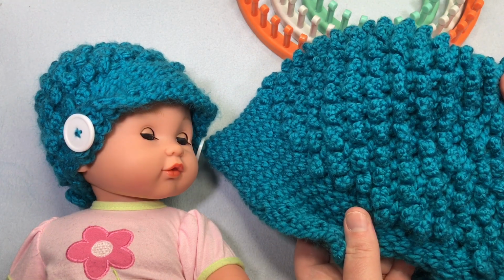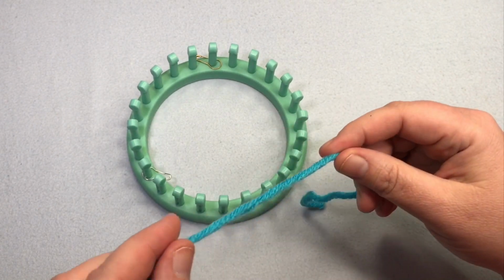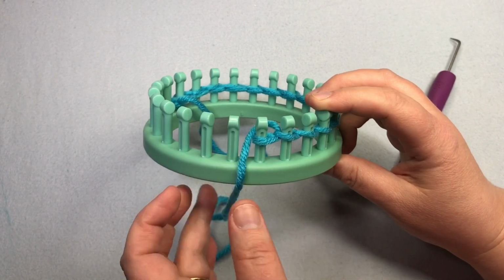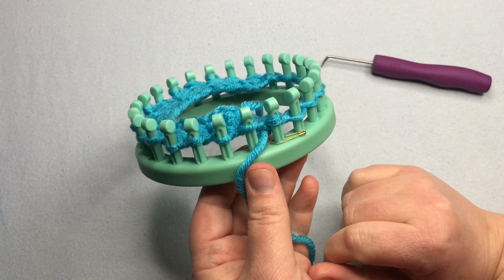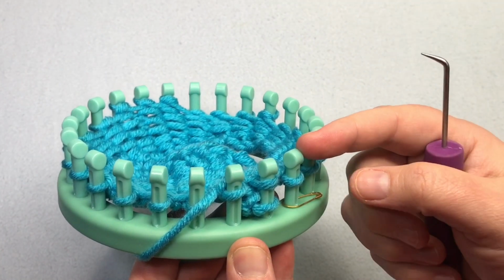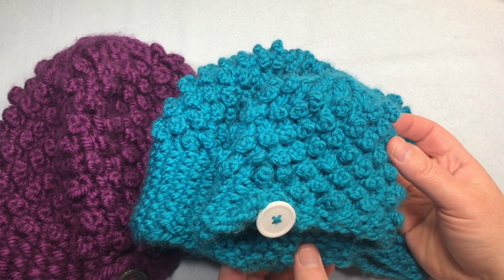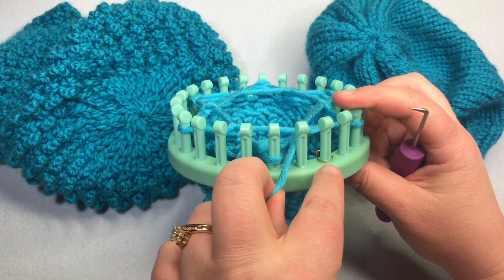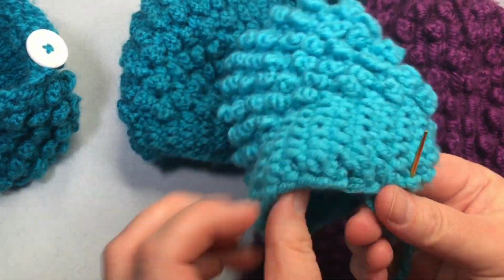Loom Knit Bobble Button Newsboy Hat (Intermediate Pattern)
Go retro with a little flair, a little spring in your step, a little bobble-studded topper.

The Bobble Button Newsboy hat has the classic style of a cloche and the edgy attitude of a newsboy.

It’s like Downton Abbey meets My Girl Friday.

This loom knit pattern features a short visor, seed stitch band, bobbles galore on the body of the hat and slightly decreased crown for a smooth fit.

The pattern includes sizes for a newborn baby and youth/adult woman. This is an ideal Mommy and Me pattern for a retro photo shoot.

MATERIALS

Yarn
Bulky #5 yarn
Loops & Threads Charisma Big  (300 g / 10.5 oz, 300 m / 328 yds) in color Electric Blue used in baby hat sample.

Loom
5/8” large gauge (LG) loom with 24 (48) pegs.
Suggested looms:
Knitting Board ‘Premium’ Chunky Round Knitting Loom 24 (36, 48 pegs); used in baby sample

Kiss Looms Small Gauge Short 2-Way Adjustable Loom (set up to use 24, 36, or 48 pegs in the round) [NOTE: This loom has an adjustable gauge so you must insert 3 washers to increase the gauge to 5/8”.] Small Gauge Short 2-Way Adjustable Loom

CinDWood 5/8″ gauge Adult Hat Loom (24, 36, or 48 pegs)

Stitch marker
Tapestry needle
2 – 1” buttons

ABBREVIATIONS

CO = Cast On

HS = Half Stitch

EWK = E-wrap Knit

UK = U wrap Knit

P = Purl

BO = Bind Off

MB = Make Bobble

K2tog = Knit 2 together

P2tog = Purl 2 together

PM = Place marker on peg

SK = Skip peg

St(s) = Stitches

Rep = Repeat

GAUGE  2 sts x  7 rows in 1” in seed stitch

NOTES

Hat is knit from visor to crown. Visor works as a flat panel then additional stitches are cost on to connect in the round and complete the hat.

Cast On:  I recommend the Flat Panel cast on for the visor and the True Cable cast on for the remainder of the hat.

Bind Off:  I recommend the Modified Gathered bind off.

Knit stitches: I recommend the U knit (or flat knit) stitch for the visor to help it stand up.  Use the E wrap knit for the main body of the hat.

Half Stitch: Wrap yarn to outside of row, bring to front of & knit

Band: When knitting the seed stitch band it is helpful to not that at the beginning of each round you will repeat the same stitch you used to finish the previous round.

Bobble (MB):  EW and knit over 5 times on the same peg. Looking behind peg, pick up stitch from previous row and place on peg. Work bottom loop over top loop. This completes one Bobble.

Alternative size recommendations:  This pattern can be loom knit on any loom with an even number of pegs.  For visor cast on ⅔ of the total number of pegs. If this number is even add 1.  Visor cast on should be an odd number.

Happy Crafting!!